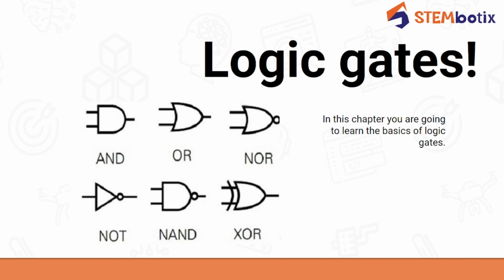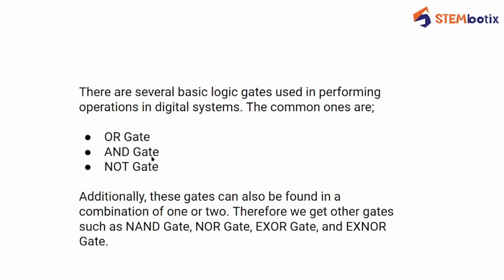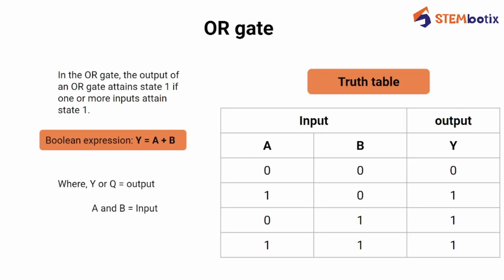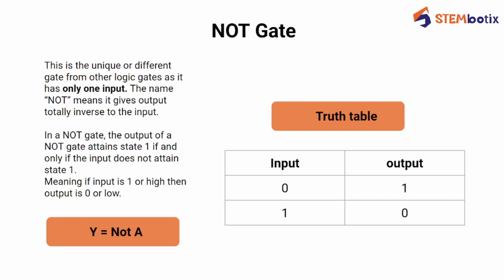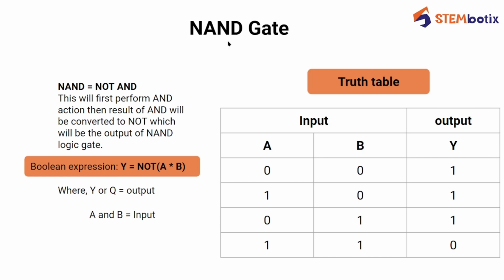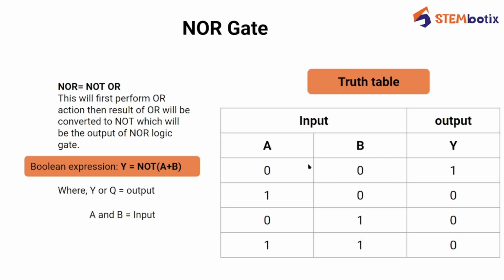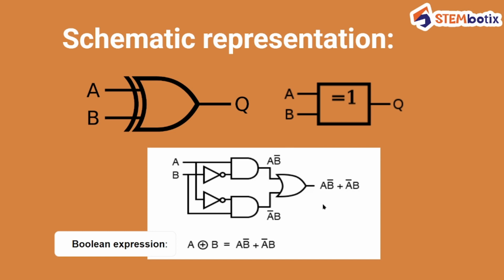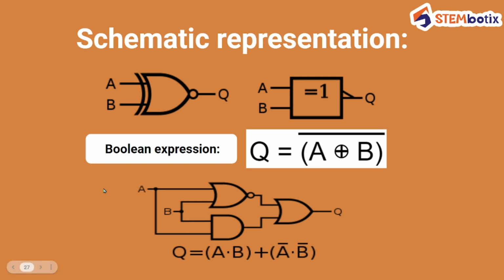Session 14 : Introduction to logic Gates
in this session, you will learn about logic gates